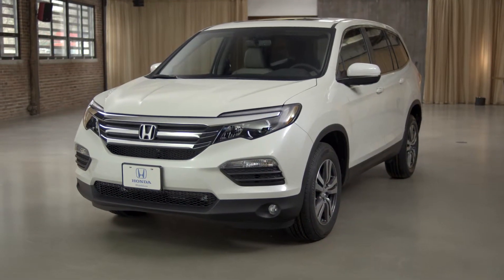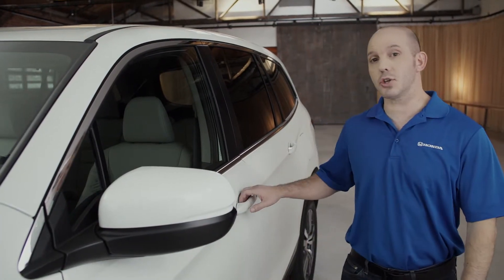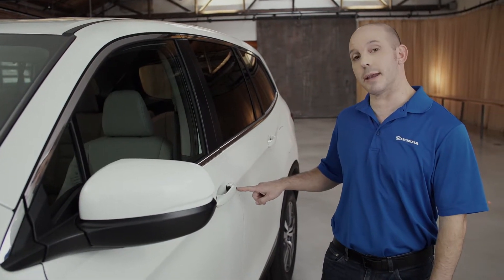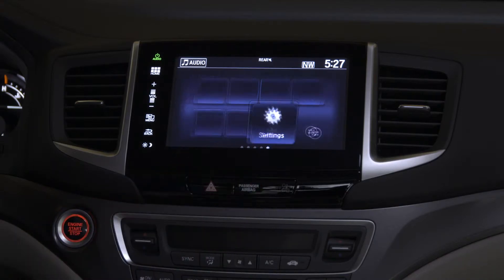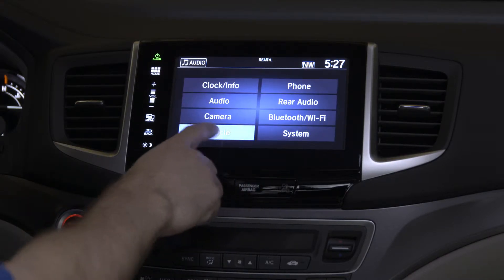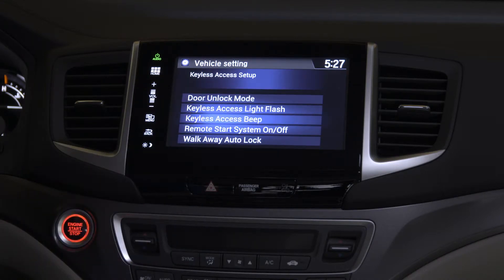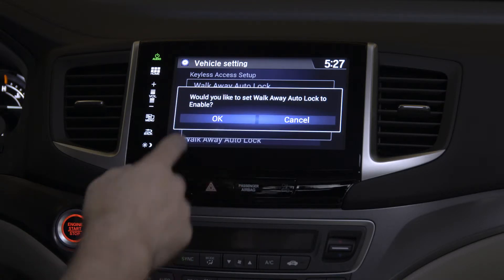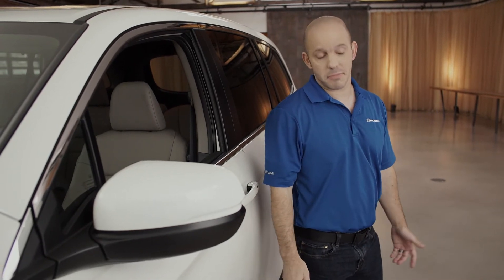Smart Key | 2016 Honda Pilot | Bill Cole Honda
Watch our tips and tricks for the 2016 Honda Pilot Smart Key.